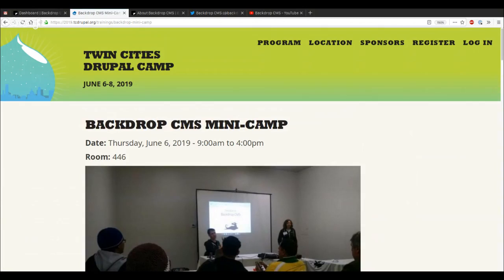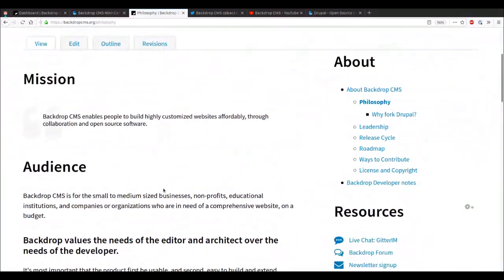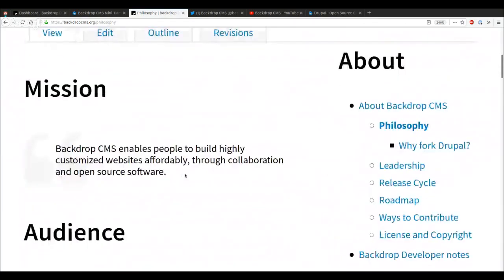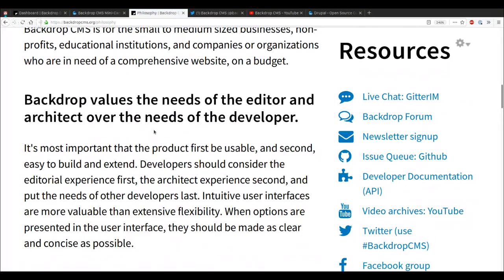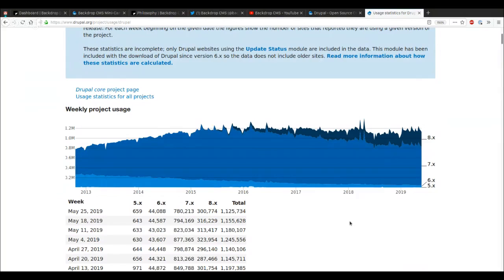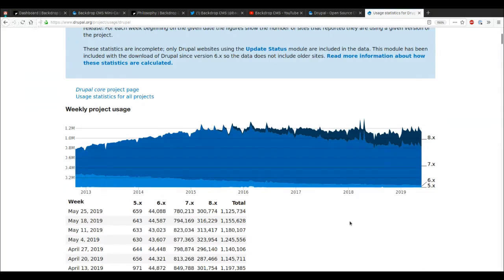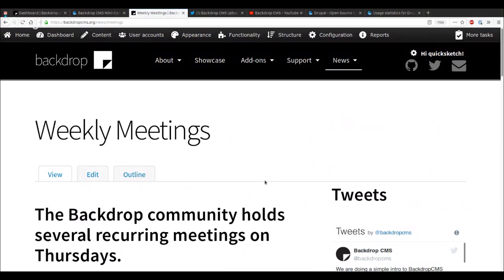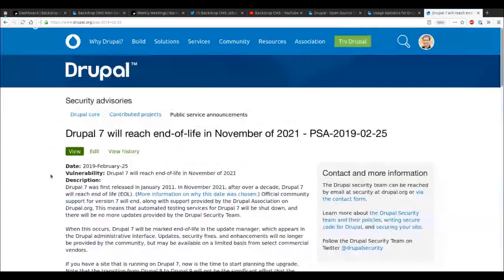A short introduction to Backdrop CMS - Backdrop Mini-Camp